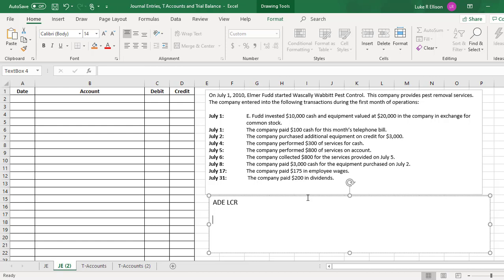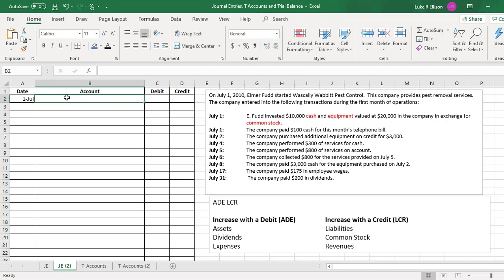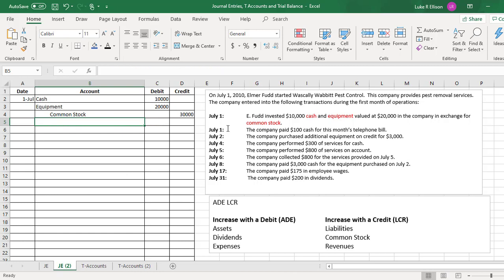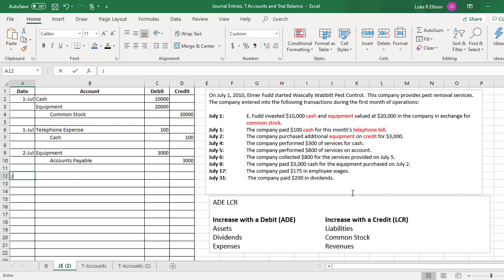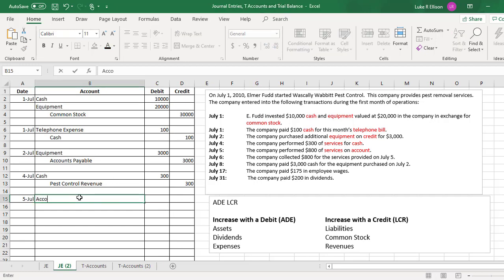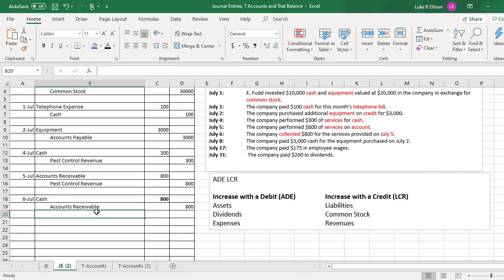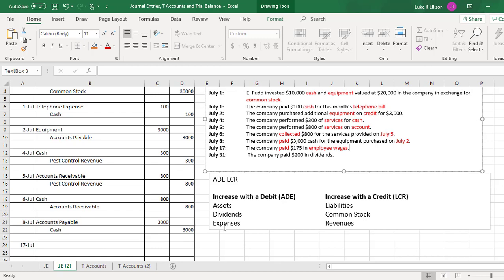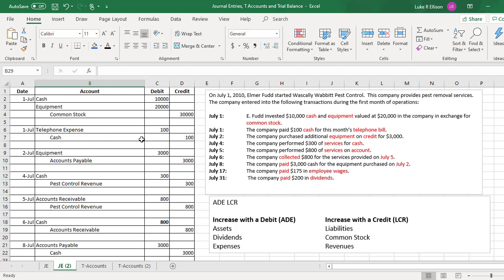Introduction to Journal Entries